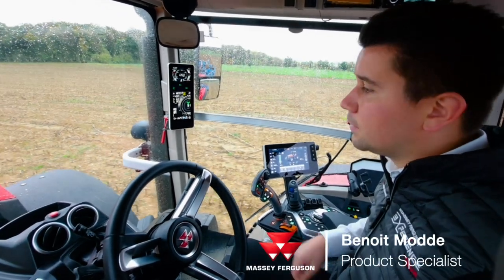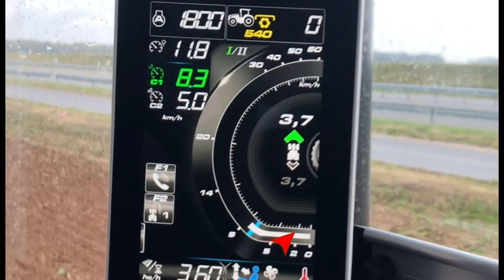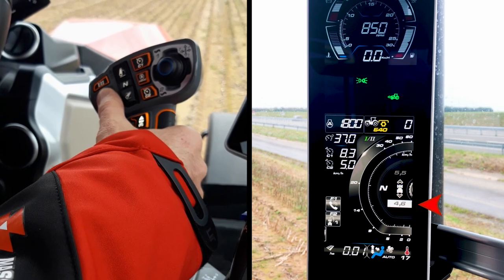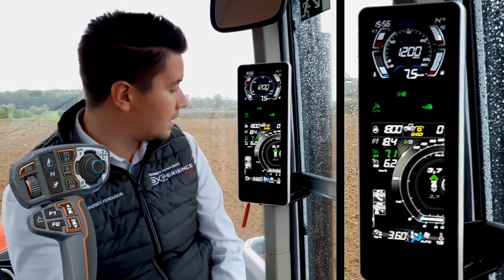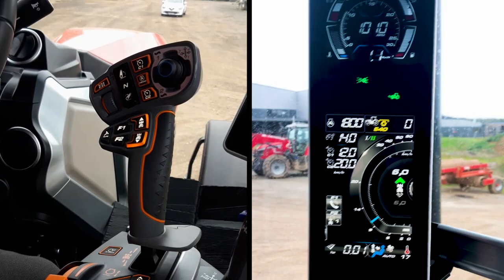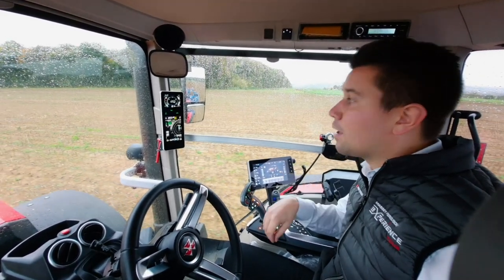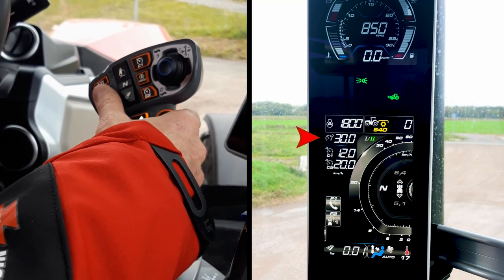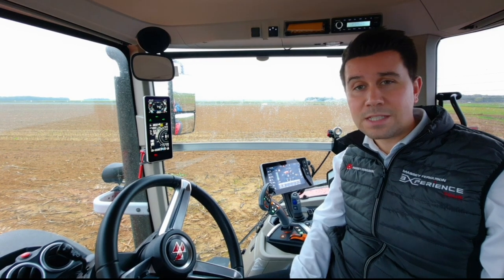MF 8S | HOW TO | USE DYNA E-POWER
Tutorial and how to use MF 8S Dyna E-Power gearbox. All information about Massey Ferguson Dual Clutch Transmission driving operation with auotmatic mode. You will find all adavnced transmission setting for the best driving experience.